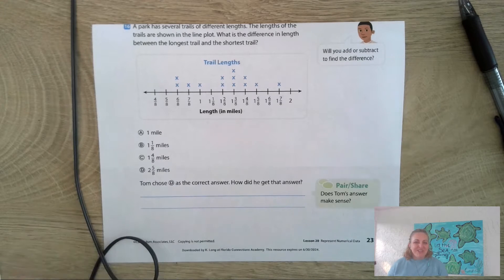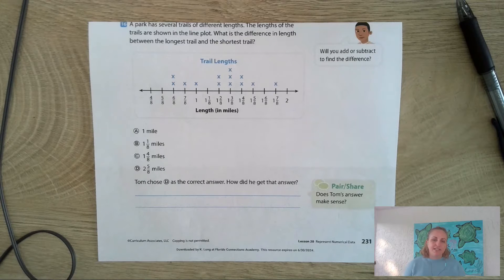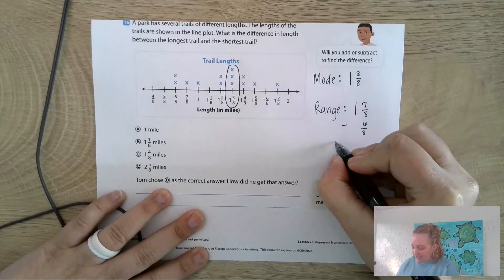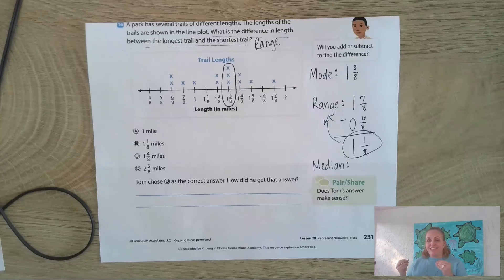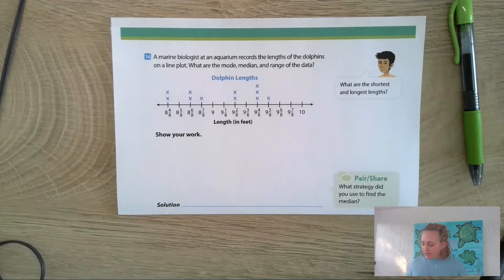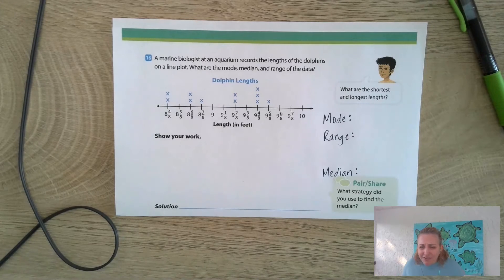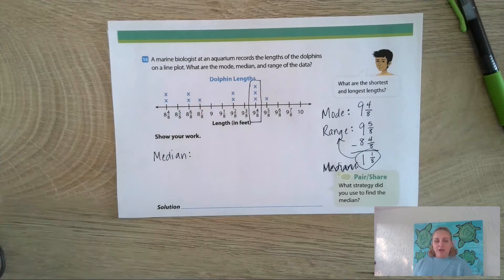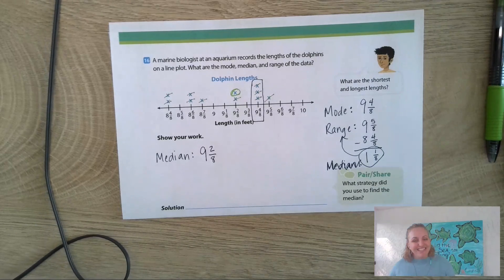Finding the Median, Mode, and Range of Data on a Line Plot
MA.4.DP.1.2